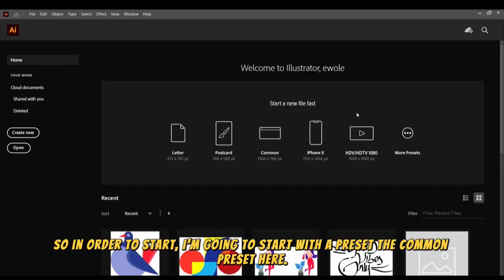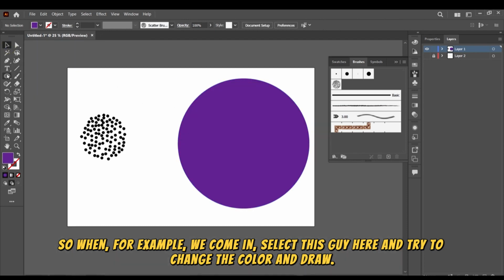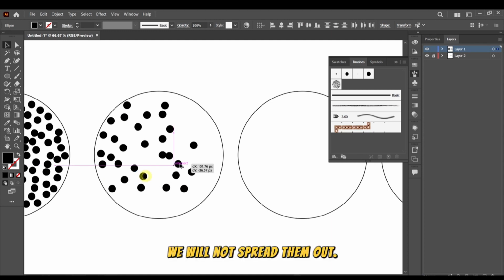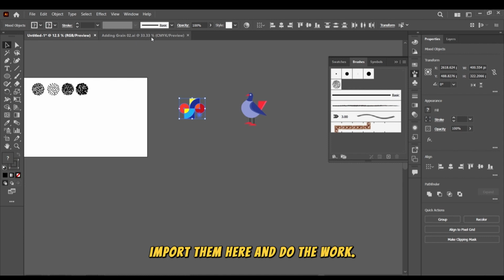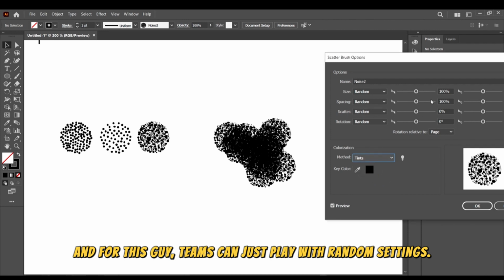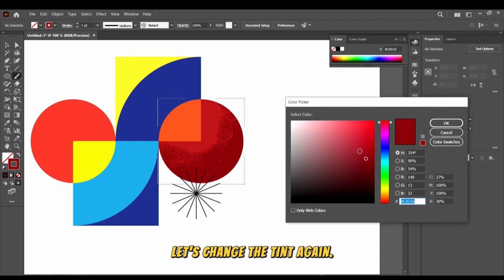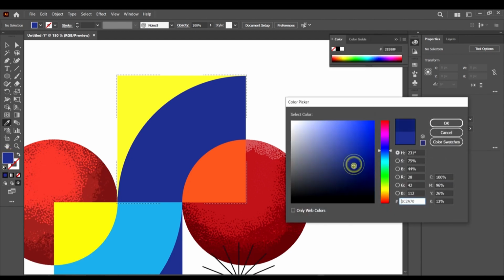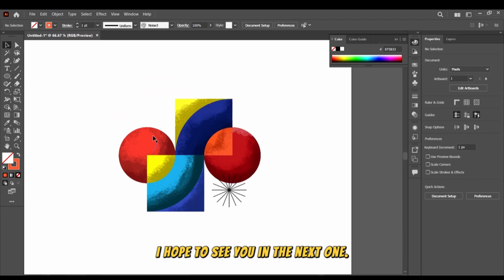Adobe Illustrator Course(Adding Grain Texture Using Custom Brushes)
Adding Grain Texture Using Custom Brushes

Adobe Illustrator Advanced Professional Course
Learn Everything You Need to Begin Using Adobe Illustrator CC Like a Pro.

Students will advance their basic knowledge of Adobe Illustrator.
Students will be able to use Adobe Illustrator.
Students will be able to create Geometric Grid-based designs with Adobe Illustrator.
Students will be able to use Shortcuts and Actions in Adobe Illustrator.
Students will learn how to create amazing Digital Artwork using Adobe Illustrator.
Students will learn how to create Complex Line Art designs.
Students will learn how to create trendy Text-based poster designs.
Students will learn to create Animations with Adobe Illustrator and Adobe After Effects.
Students will learn how to create amazing 3D Isometric designs.
Students will learn how to create amazing Graph Visualizations.

Requirements
Basic knowledge of Adobe Illustrator.
Description
In this Adobe Illustrator Advanced Course, you’ll learn everything you need to know to use Adobe Illustrator CC like a Pro.

This Course is perfect for you if you want to expand your knowledge of Adobe Illustrator and start creating mind-blowing graphic designs while learning the advanced tools and techniques Adobe Illustrator provides.
This Advanced Course is meant for people with very basic or intermediate knowledge of Adobe Illustrator. If you are a beginner to Adobe Illustrator, Kindly check out the Adobe Illustrator Fundamental Course, which I’ve compiled for beginners.

I’m Ukpoewole Enupe, and it’s great meeting you! I’m a Professional Graphic Designer; I’ve been in the design space for more than seven years and will be your Instructor. I’ve created hundreds to thousands of designs using adobe illustrator, and I can confidently say that Adobe Illustrator is the most advanced and widely used vector-based design software in the design world, globally.

You’ll have access to a plethora of extremely useful information. You’ll learn tips, tricks, and techniques. You’ll have access to many useful resources, and there are a lot of Assignments and Class Exercises in this Course.

We’ll start by brushing through the interface of Illustrator to refresh our memory, and then we’ll learn about shortcuts, actions, and some useful tips in Illustrator.

This Course takes advantage of the power of practice. Therefore we practice everything we’ve learned with class Exercises and Assignments. Whether you want to get paid for your Illustrator skills or do this for fun or self-improvement, this Course and the practice projects will help you build confidence to work effectively and creatively.

To follow the Course, you only need Adobe Illustrator installed on your computer. You can buy Adobe Illustrator from the Adobe website.

Who this Course is for:
Anyone who wants to take their Adobe Illustrator Knowledge to the Next Level.
Anyone who wants to learn how to use Adobe Illustrator.
Anyone who wants to learn how to create logos, infographics, icons, and social media graphics using Adobe Illustrator.
Anyone who wants to translate their existing artwork into vector format using Adobe Illustrator.
Anyone who wants to learn how to create amazing digital artwork using Adobe Illustrator.